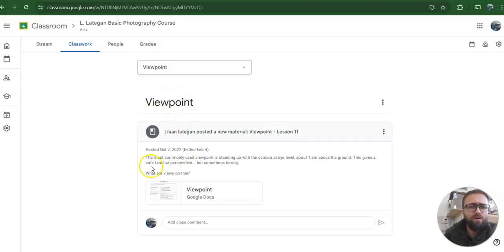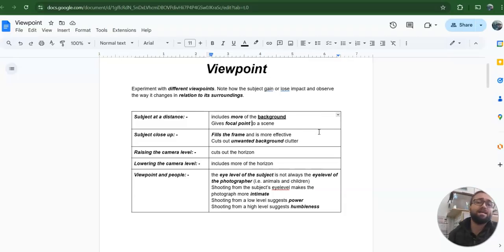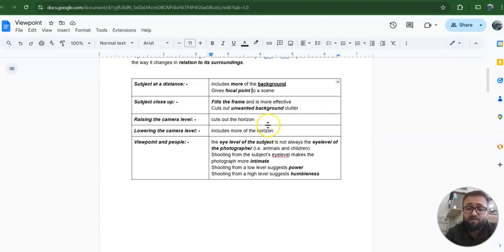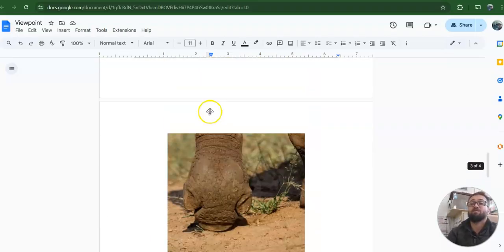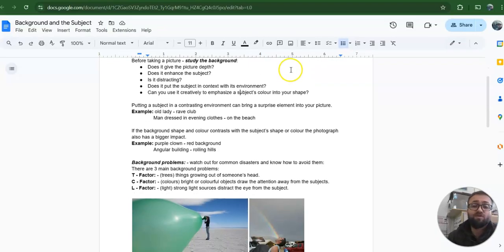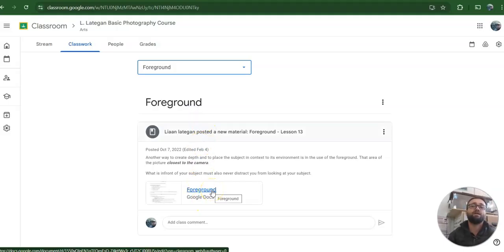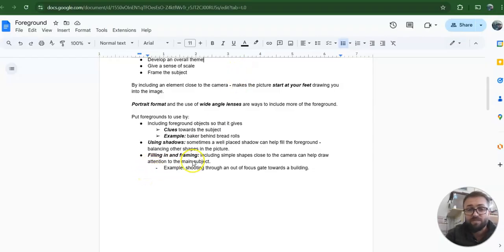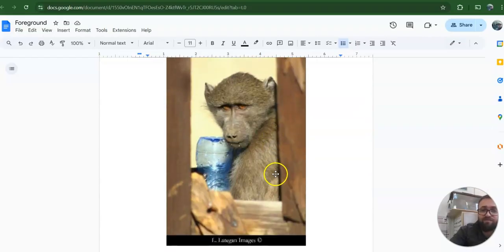Photography class lesson - Foreground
Hi there guys, watch the video and see what your homework is at the end of the lesson.

If you like coffee, here is my other YouTube channel that has everything about coffee for you